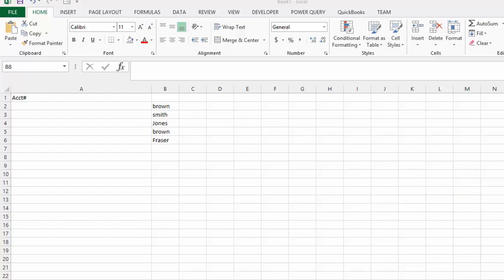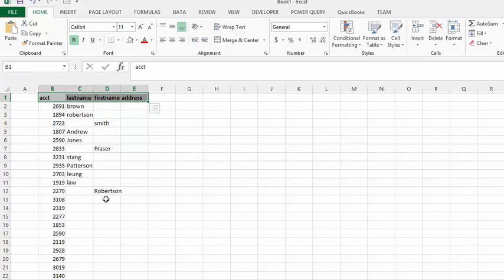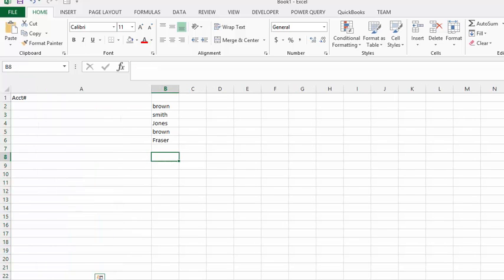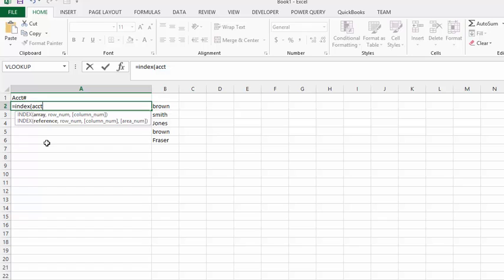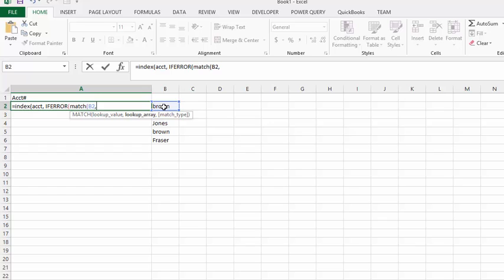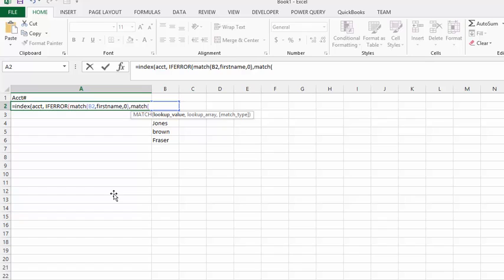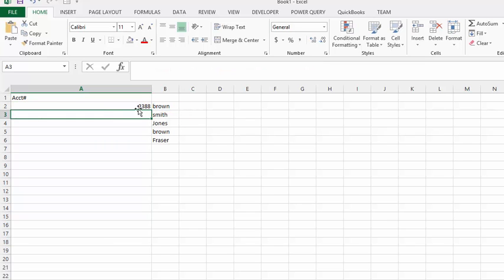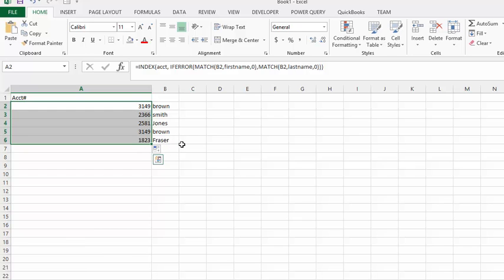Match one of two fields with index/match in Excel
Matching one or another field in index/match in Excel, Matching either or field with Index/Match.

easyexcelanswers